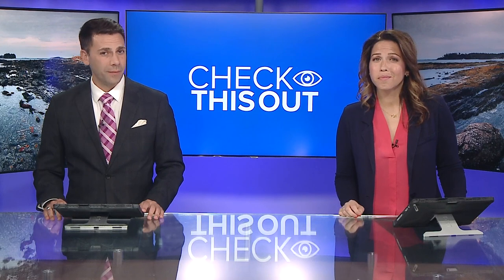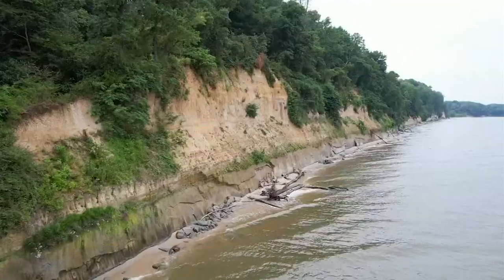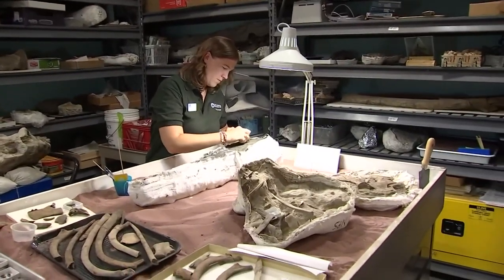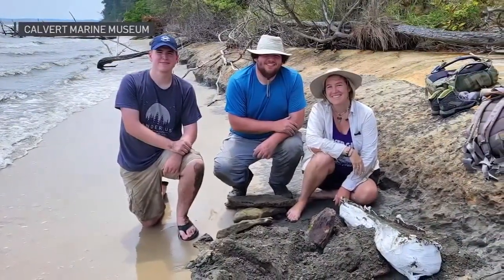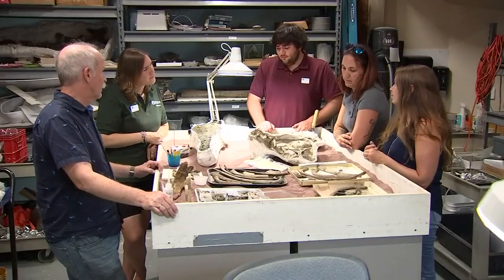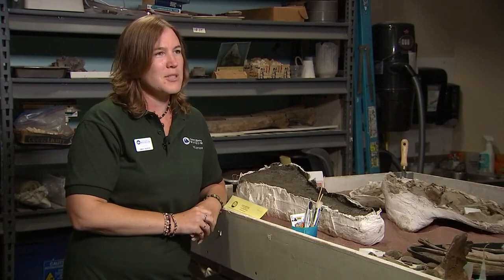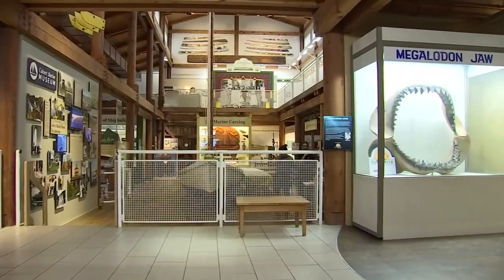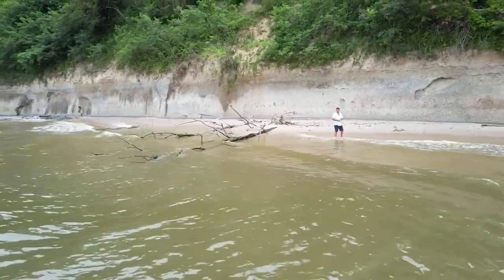Maryland woman discovers fossil of dolphin skull on beach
A volunteer with the Calvert Marine Museum in Maryland stumbled upon a dolphin skull estimated to be around 15 million years old.